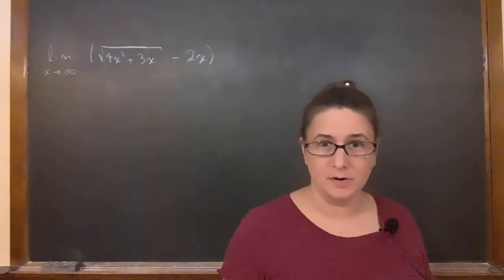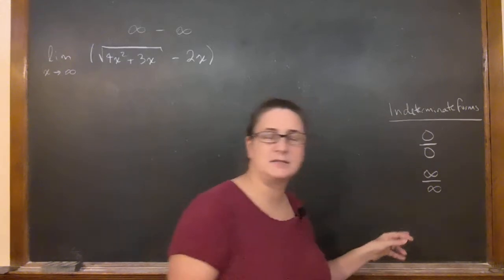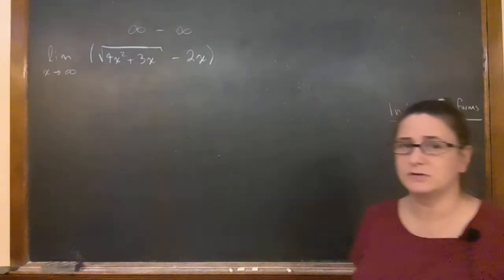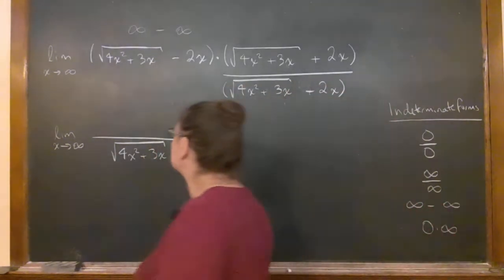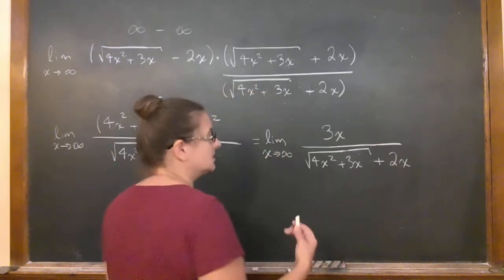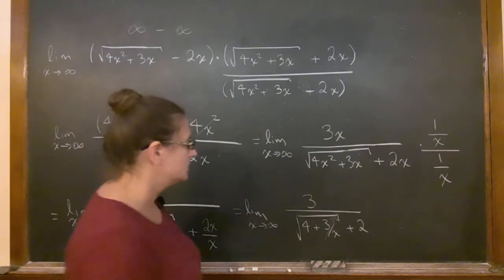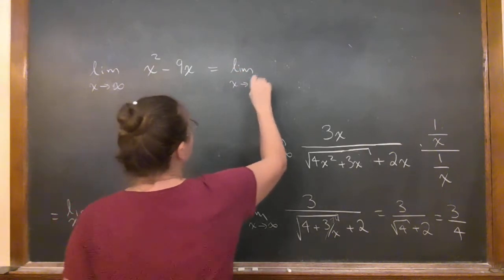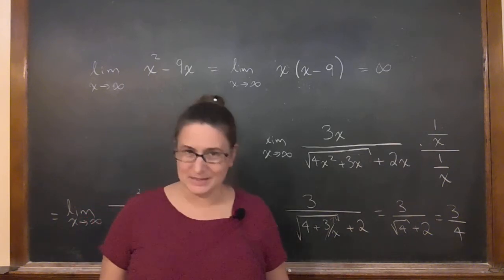An example which looks like infinity minus infinity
Also with a short discussion of indeterminate forms